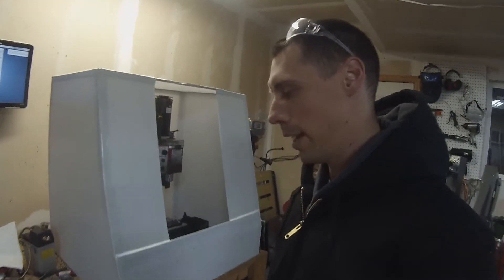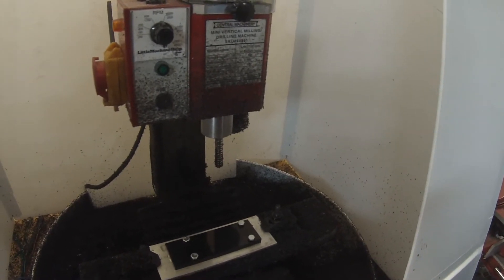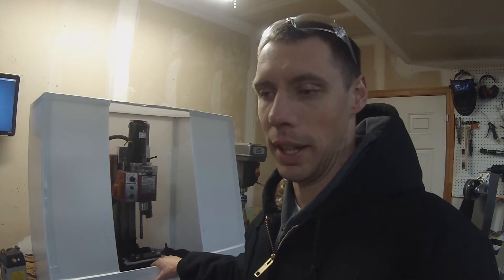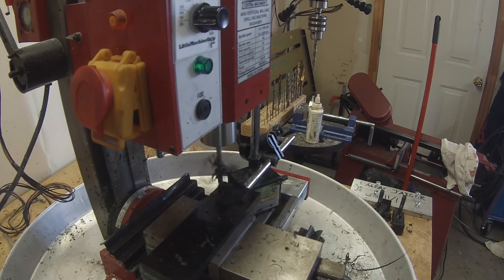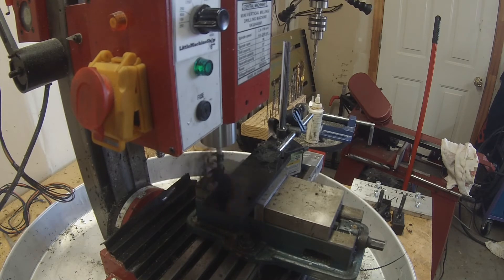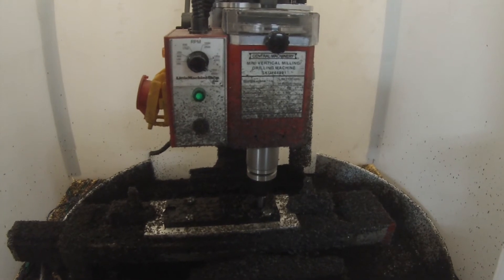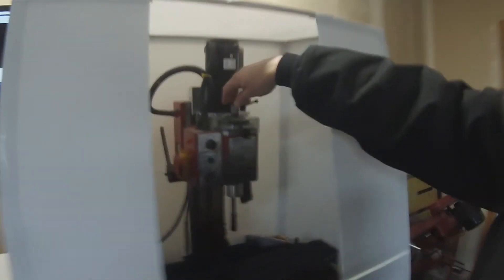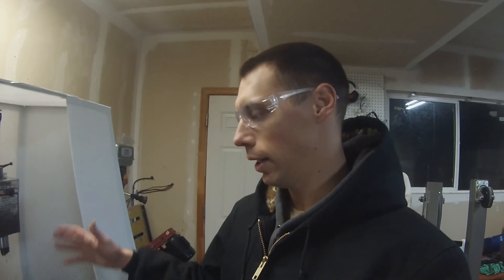Machining ABS Plastic with CNC Mini Mill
I had a run of 24 small ABS plastic parts to make this week.  The main takeaways are to slow the spindle WAAAY down for plastic, and expect the plastic to flex if not fully supported.

Electronics Kit used:

CNC Conversion kit like the CNCFusion kit:

Assorted Wiring:

15 Pin Connectors: